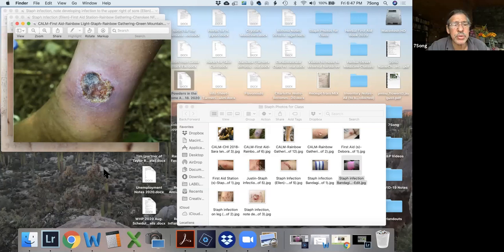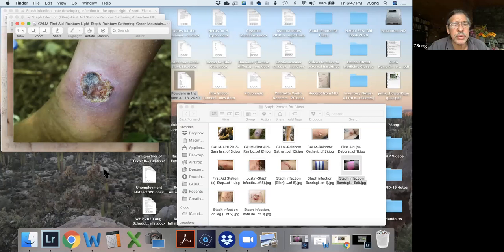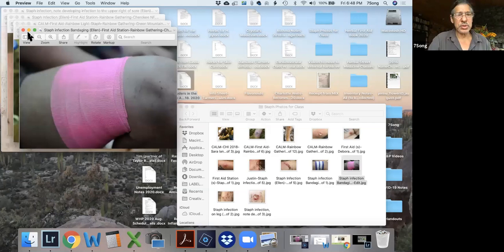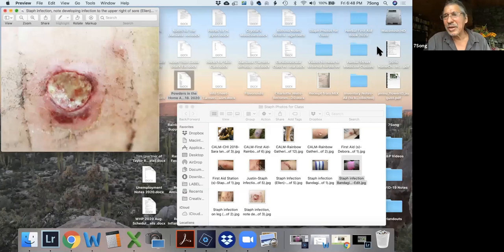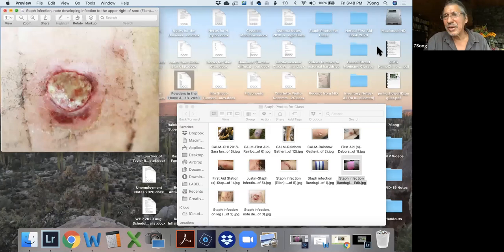Herbal Treatment for Staph Infections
This class will look at staph (Staphylococcus aureus) infections, one of the most common external bacterial skin infections. This will start with an overview of staph infections along with practical considerations, risks and some common causes. It will then focus on treatment strategies including herbal preparations, and specific medicinal plants.
As an herbalist first aid practitioner, I have seen many staph infections over the years. Sometimes the herbs are helpful and other times the person may need pharmaceutical medications. I hope to make this class informative, practical and accessible for anyone encountering these common infections.